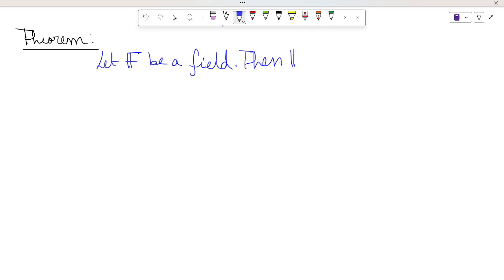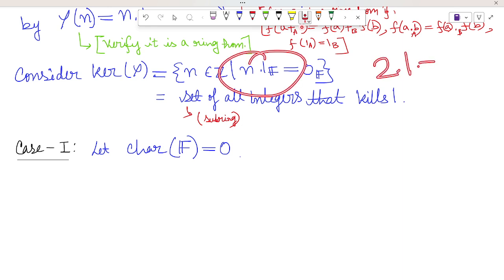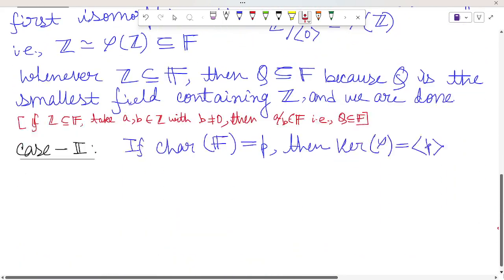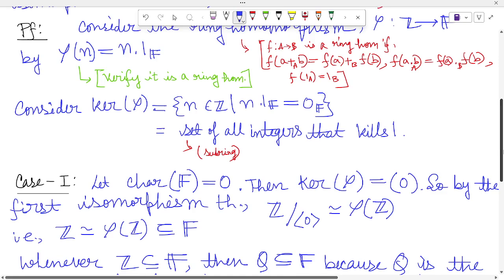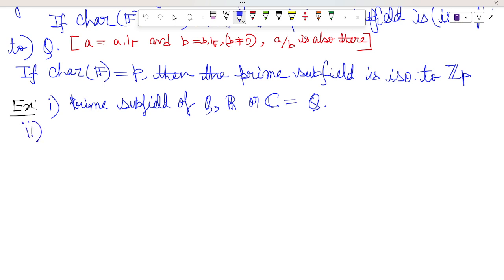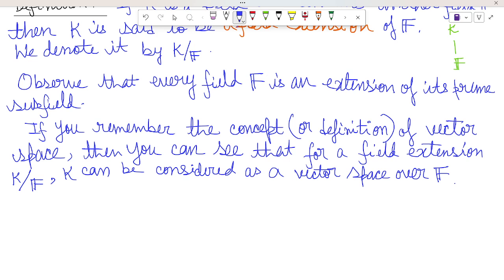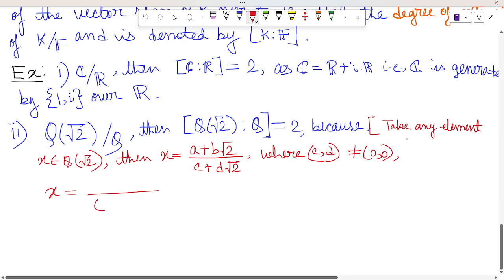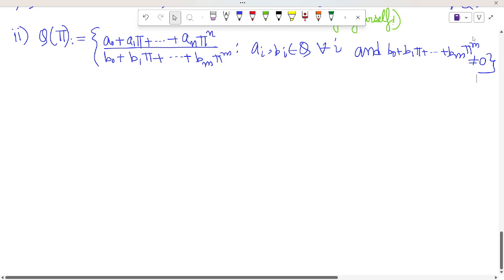Field theory | Lecture 2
📚 Abstract Algebra - Field Theory Essentials 🔍
In this video, we explore the foundational concepts in field theory that are crucial for CSIR-NET, GATE, and other higher mathematics exams:

✅ Characteristic of a Field – Learn what it means for a field to have a characteristic, and how it affects the structure of the field.
✅ Prime Subfield – Understand the smallest subfield contained in any given field, and how it connects to field characteristics.
✅ Field Extension – Get introduced to the idea of extending fields and how new elements can be added to build larger fields.

These topics are not only fundamental for exams but also for deep understanding in algebra, number theory, and Galois theory.

🎯 Perfect for:

CSIR-NET aspirants

GATE Math students

Ph.D. entrance prep

Anyone learning abstract algebra!